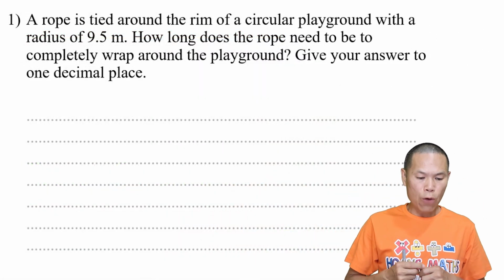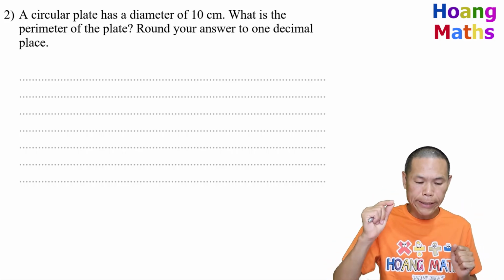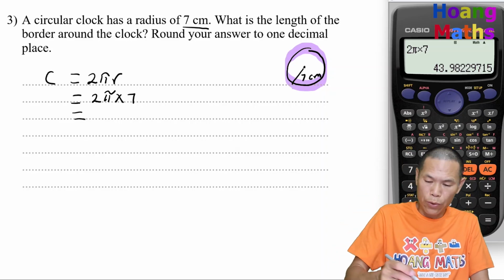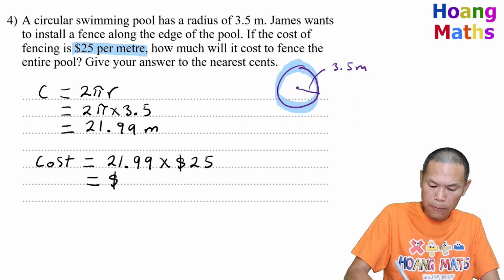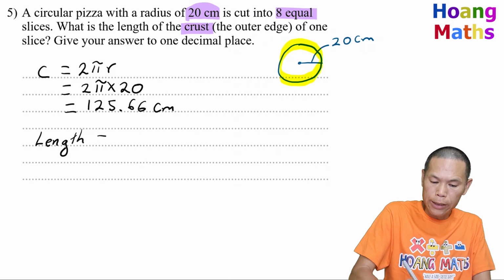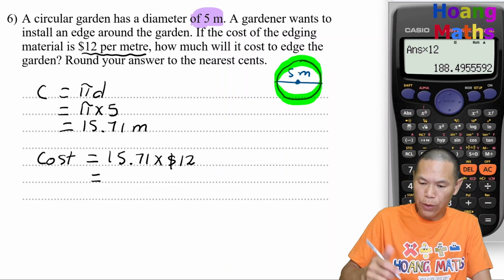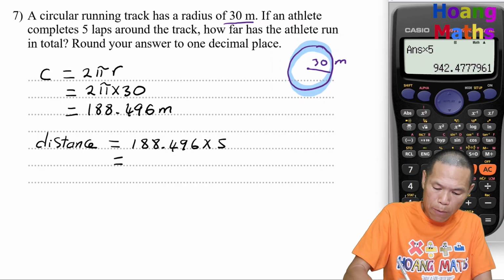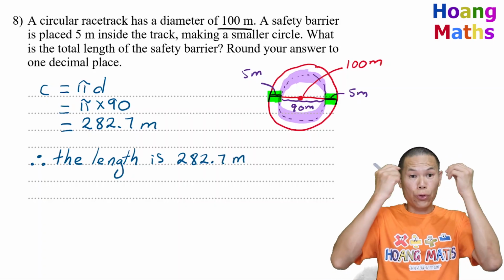Problems Solving Involving Circumference: Part 1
Worksheets